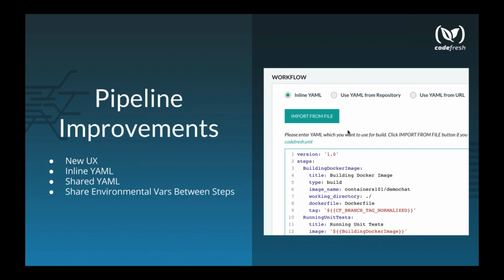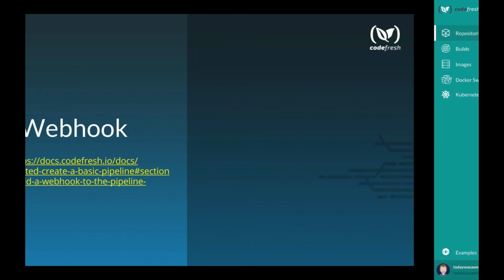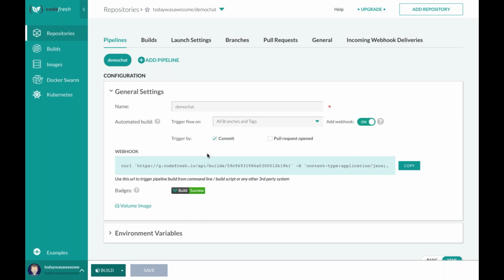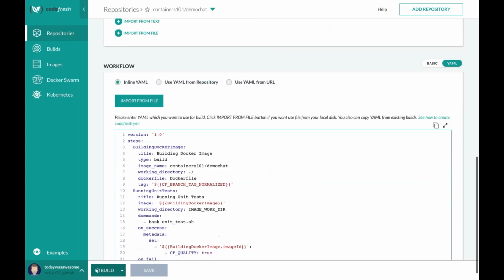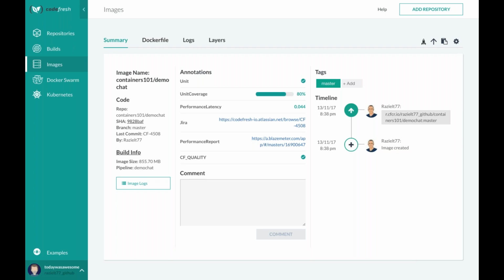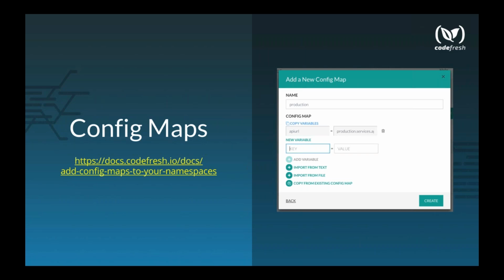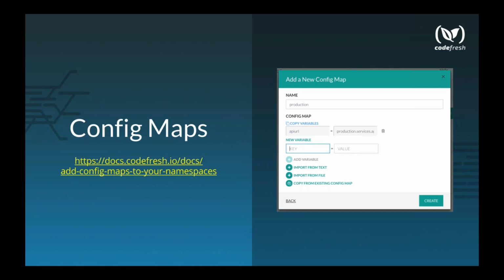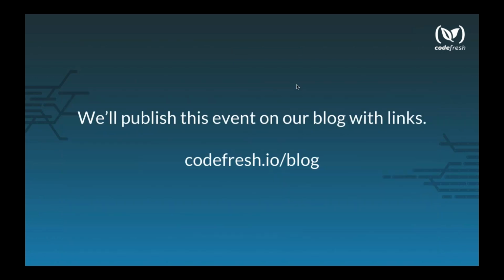CodefreshLive Event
New pipeline UX, inline YAML, webhooks, and Kuberentes!